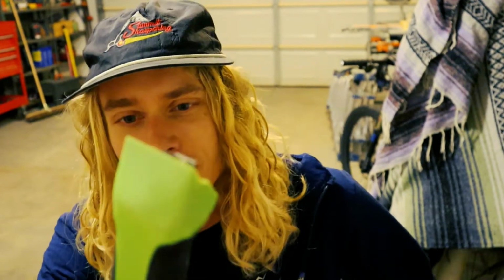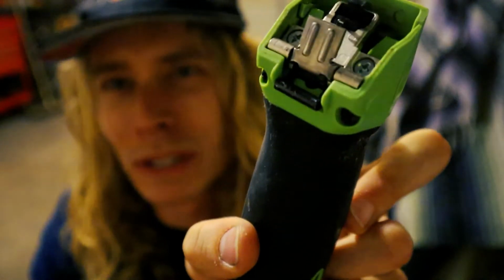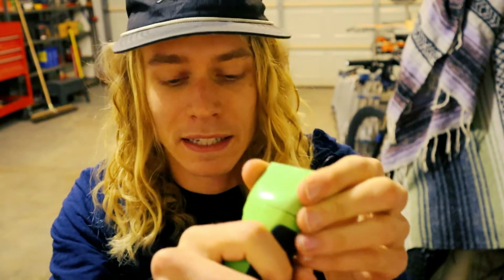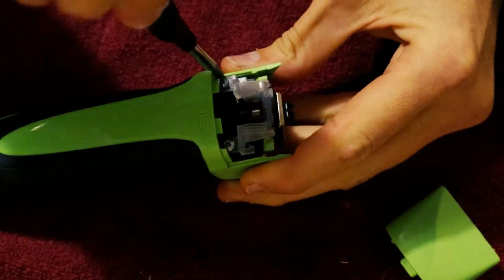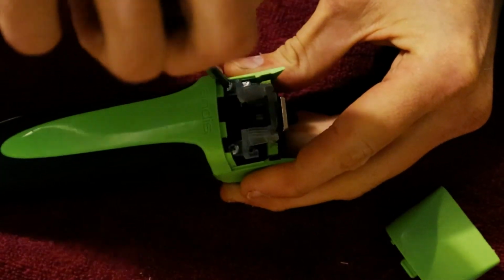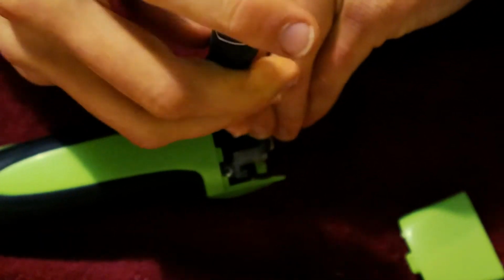How to Fix Andis Clipper Noise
Groomers!!

In this video I will be diagnosing a noisy Andis SMC 5-Speed.
Fixed this clipper and you can hear the differences!